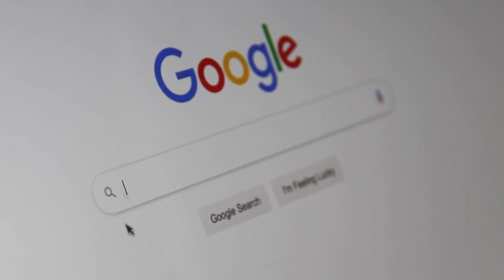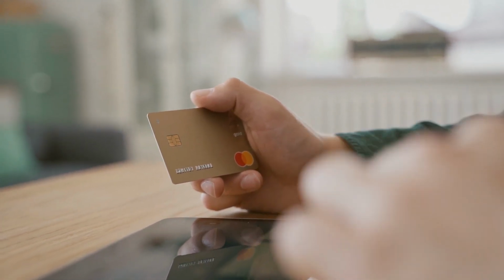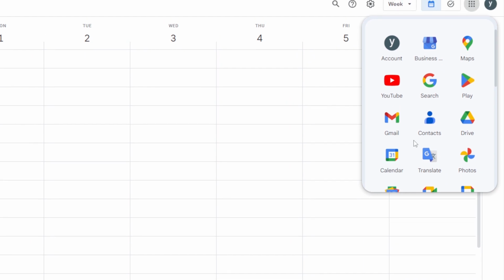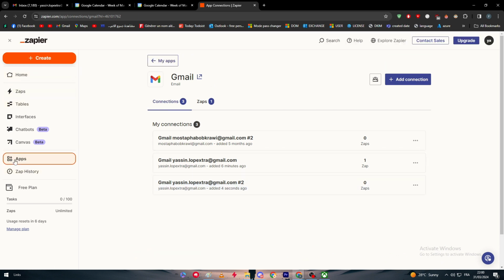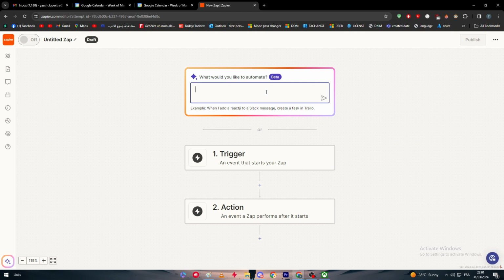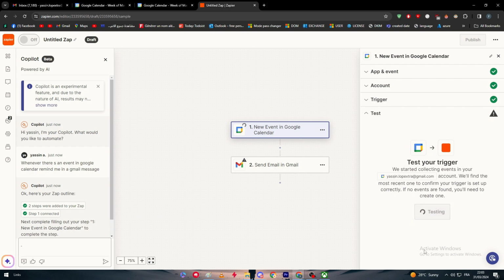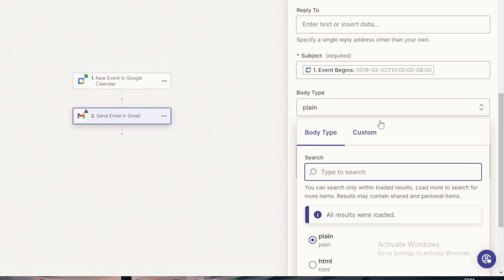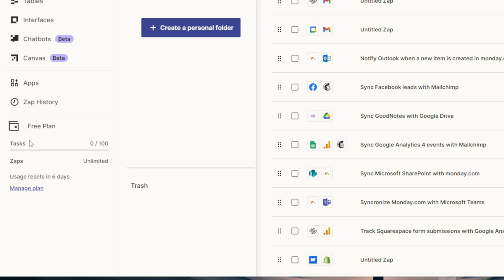How To Connect Gmail To Google Calendar ! (Full Tutorial)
Today we talk about connect gmail to google calendar,google calendar,google calendar tutorial,gmail to google calendar,google calendar tips and tricks